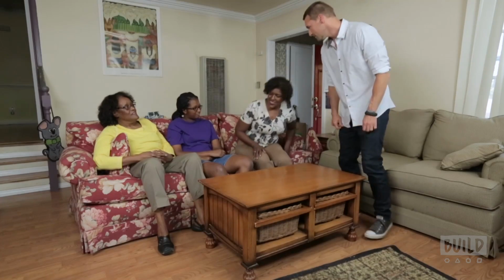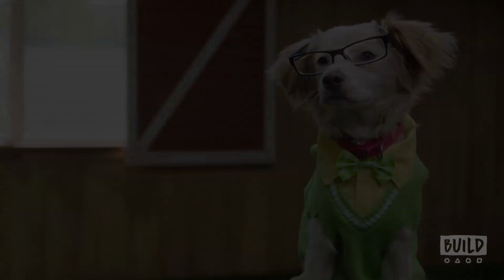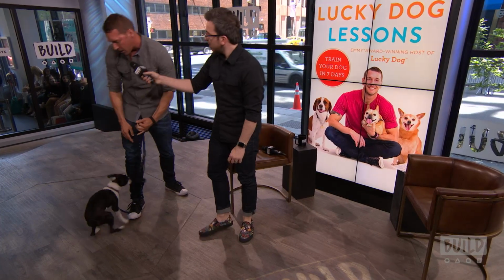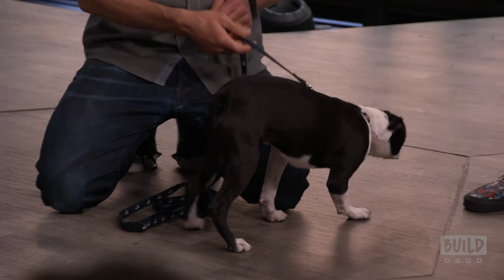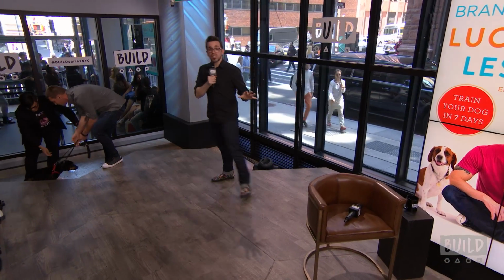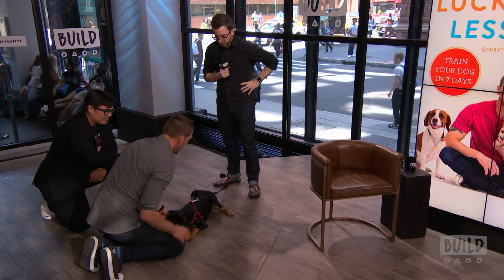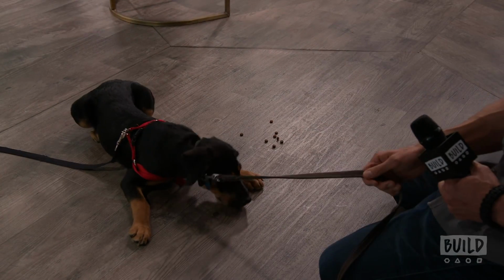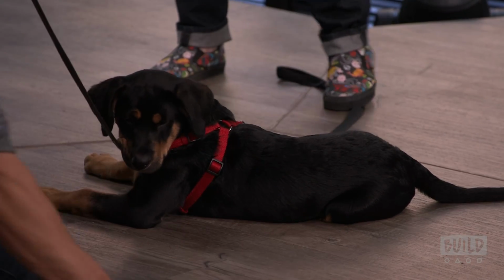Brandon McMillan Talks About His First Book "Lucky Dog Lessons: Train Your Dog In 7 Days"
Brandon McMillan shares the knowledge he has acquired after working with thousands of dogs of every breed and personality with readers in his first book, "Lucky Dog Lessons: Train Your Dog in 7 Days." The book begins with the basics—building trust, establishing focus and control, and mastering training techniques. From there, McMillan delves into his playful yet careful and kind approach to training the 7 Common Commands he teaches every dog: "SIT, STAY, DOWN, COME, OFF, HEEL, and NO." "Lucky Dog Lessons" also contains McMillian's solutions to common dog behavior problems, illustrative examples and his inspiring stories about his favorite students and his most unique canine encounters, including some never-before-seen outtakes. The loving and successful methods he offers in this book are sure to work wonders on even the most challenging dog.

BUILD is a live interview series like no other—a chance for fans to sit inches away from some of today’s biggest names in entertainment, tech, fashion and business as they share the stories behind their projects and passions. Every conversation yields insights, inspiration and plenty of surprises as moderators and audience members ask questions. It all happens several times a day live and live-streamed on BUILDseries.com.